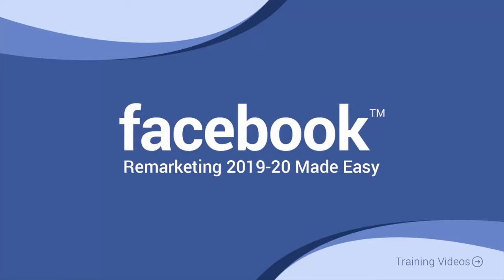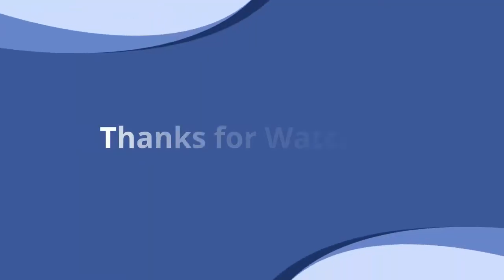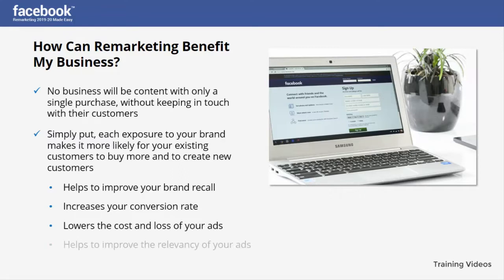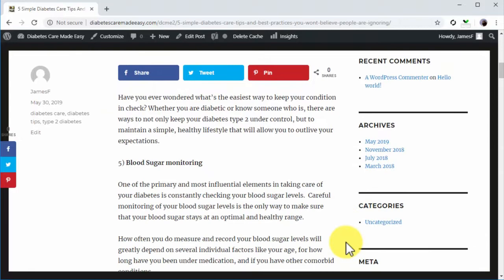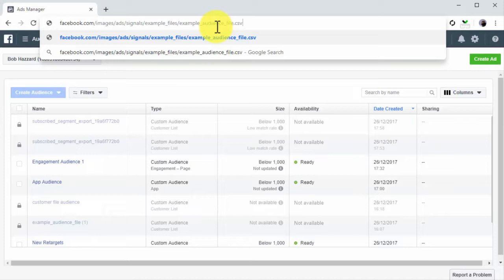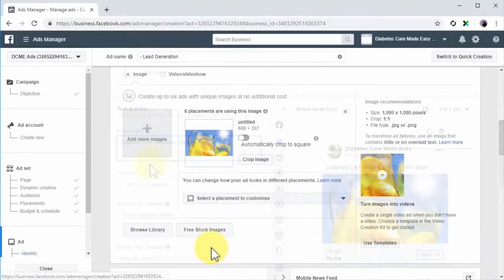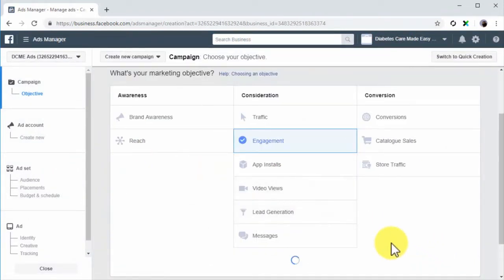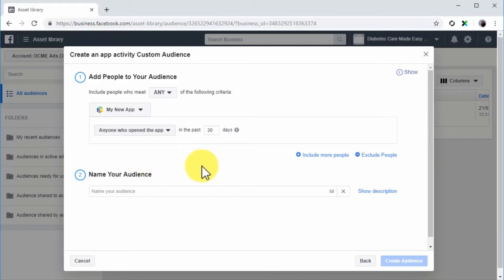Make Money Online Video Facebook Marketing 2021-2022 module-1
Watch the “Facebook Marketing 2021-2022 Made easy Upgrade Package” video course to build your online business and for becoming FINANCIALLY successful. Even the odds are going to be in your favor and you will become a successful businessman/woman within a few months, after watching this video tutorial. Learn the idea of EARNING big and don’t work for others to make them a MILLIONNAIRE. You will surely drive your own car next month if you work using the tricks explained in this video course. You will work from home doing part-time work, which will bring you real online MONEY. Our goal is to make you RICH.
This is Module-1 video course Facebook Marketing for bignners click blow link for module-2